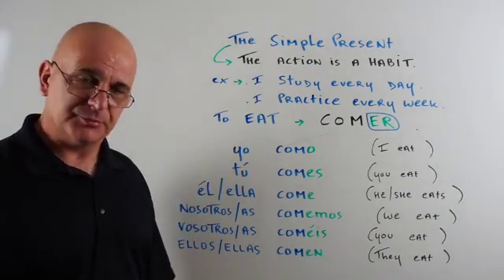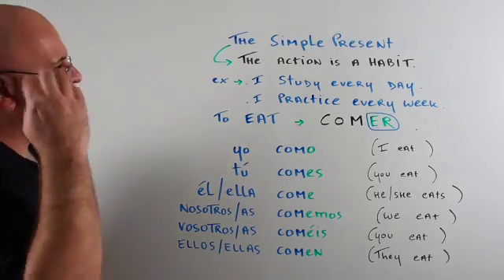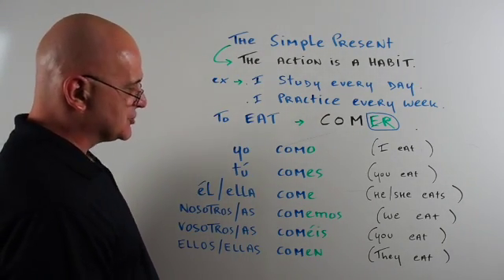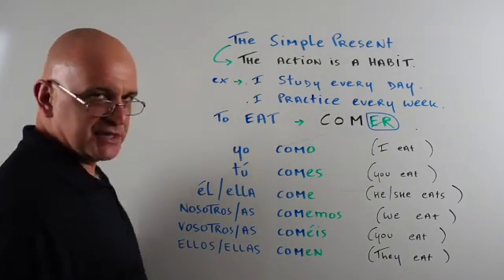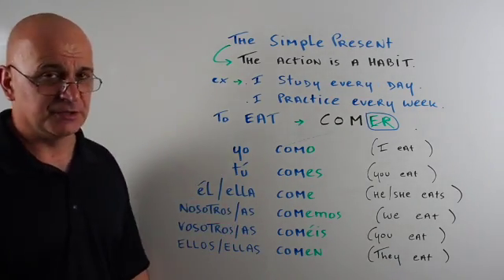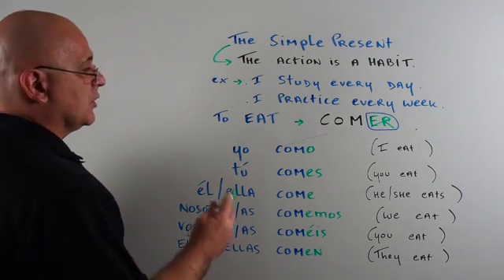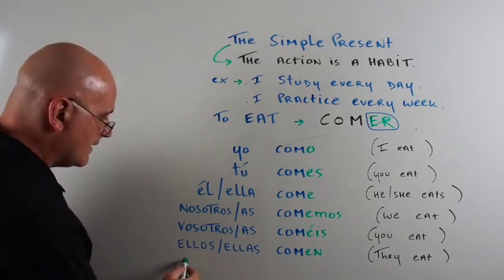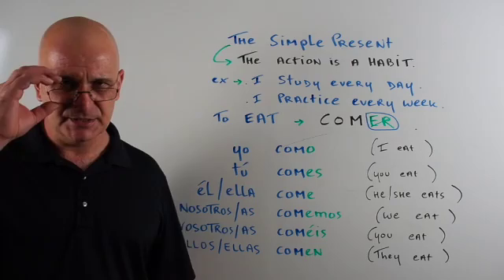The "ER" Verbs in the Simple Present Using the Spanish Verb "Comer"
This video is about The "ER" Verbs in the Simple Present Using the Spanish Verb "Comer"